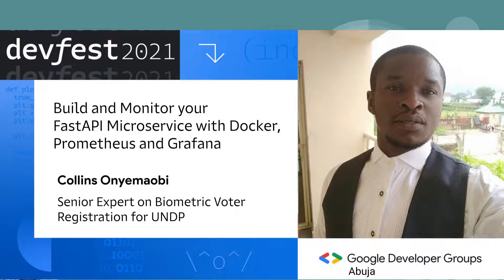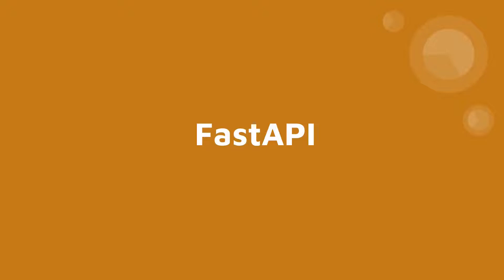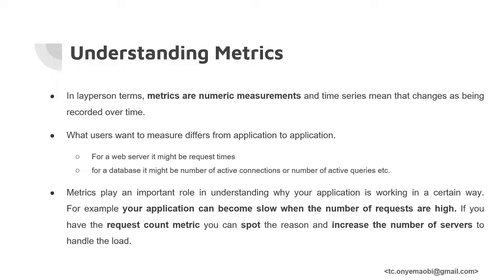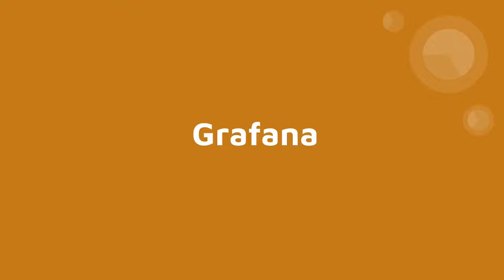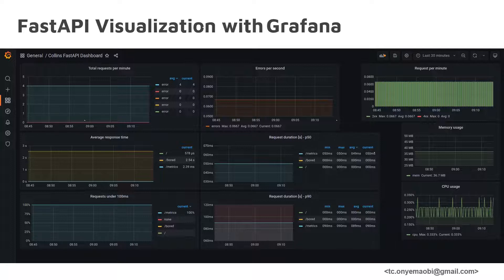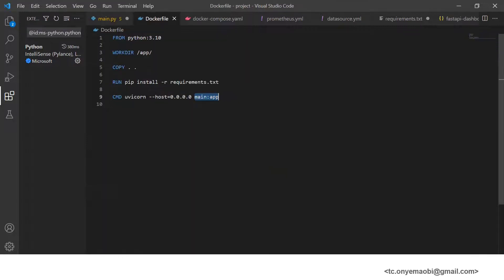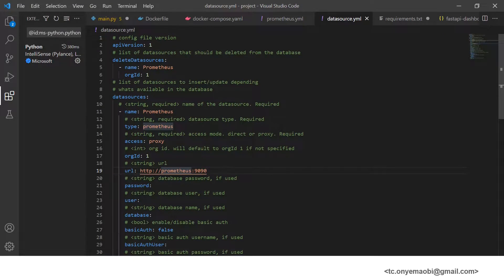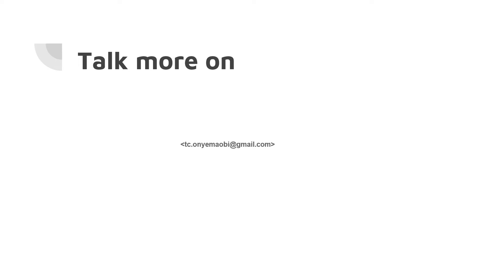FastAPI Microservice with Docker, Prometheus and Grafana.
Build and monitor your FastAPI microservice with Docker, Prometheus and Grafana